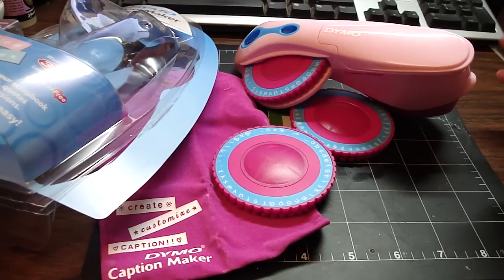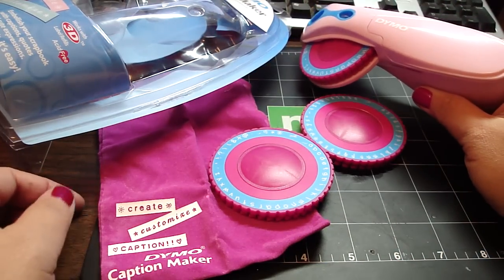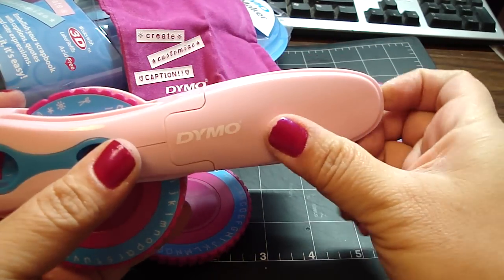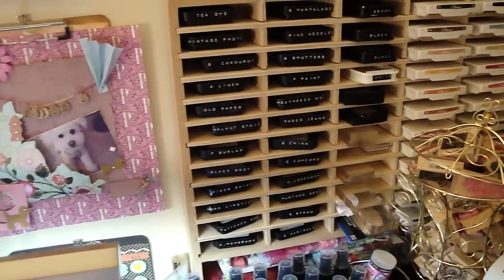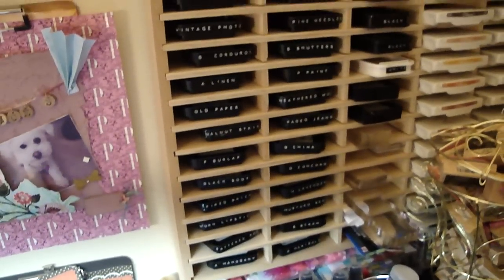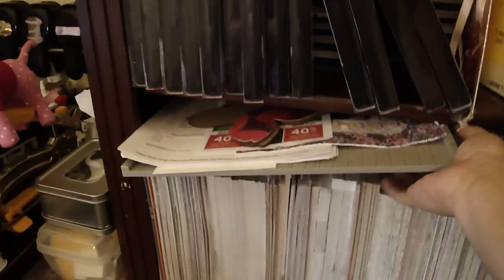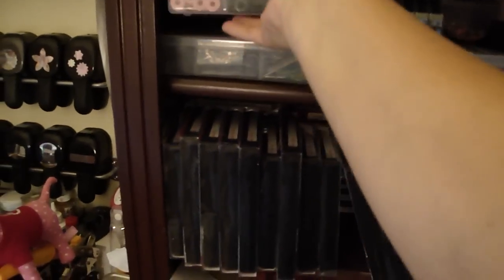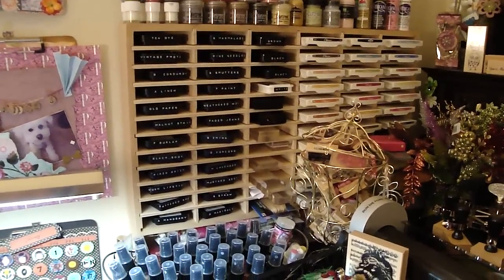Dymo Embossing Label Maker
I'm so happy I found this at Michaels. Not only does it have 3 different style fonts, but its PINK!